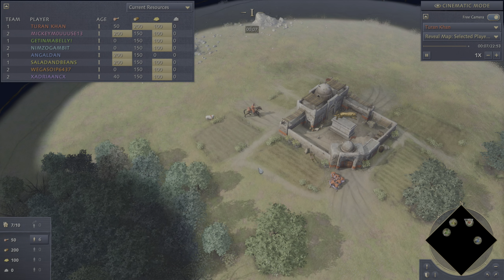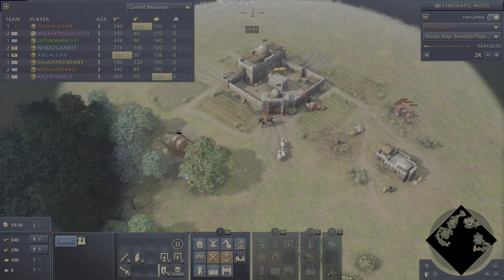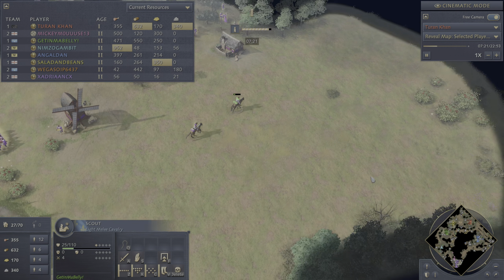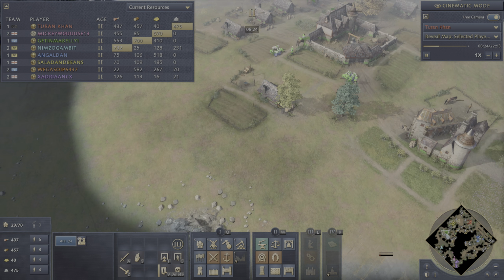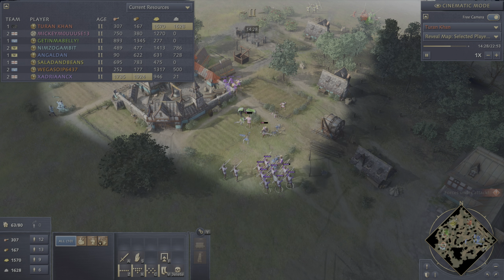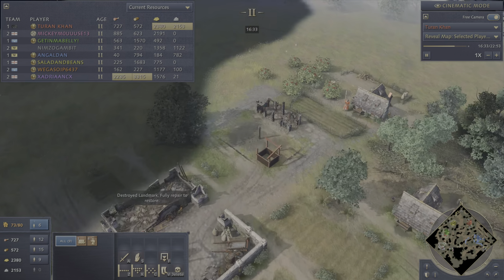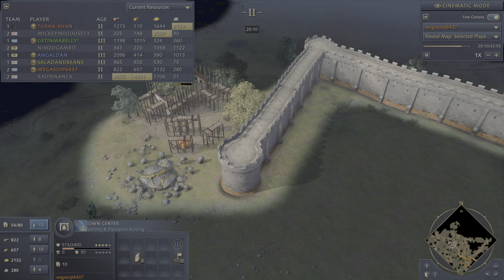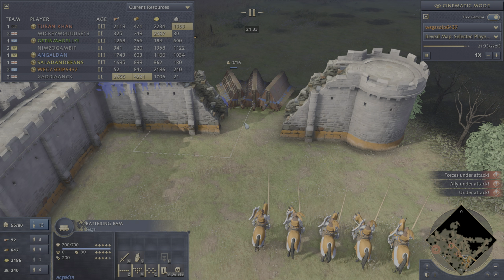Age of Empires IV | Multiplayer | 4v4 | Rumble with my Bros | Replay #2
4v4 Rumble with my Bros:  Replay #2.

Map: High View.

Me [Turan Khan]:
Civilization: Abbasids
Color: Red

My Middle Brother [GetInMaBelly]:
Civilization: French
Color: Green

My Youngest Brother [Angaldan]:
Civilization: Holy Roman Empire
Color: Blue

My Middle Brother's friend [salandandbeans]:
Civilization: English
Color: Yellow